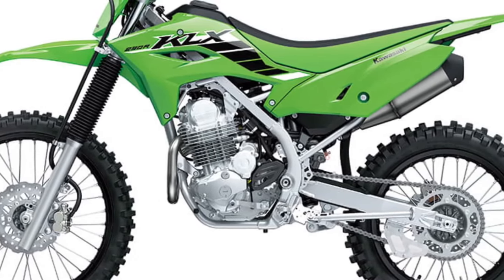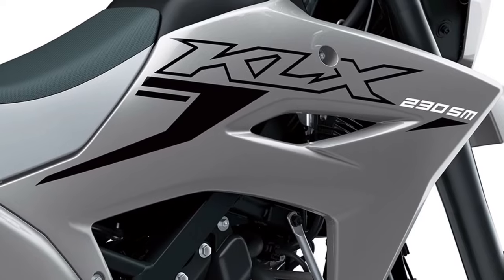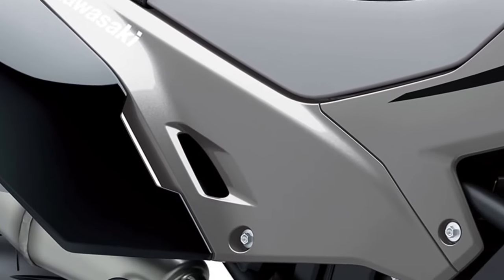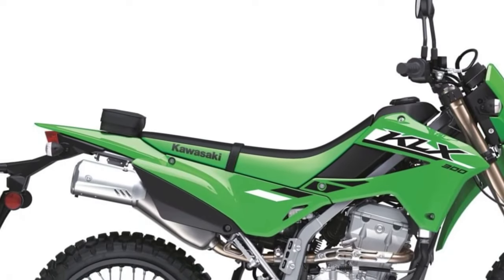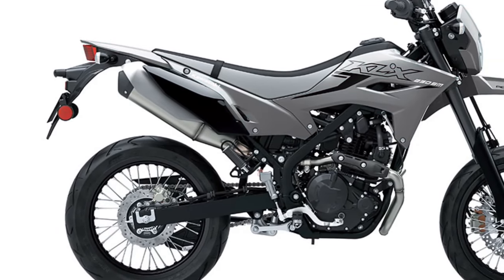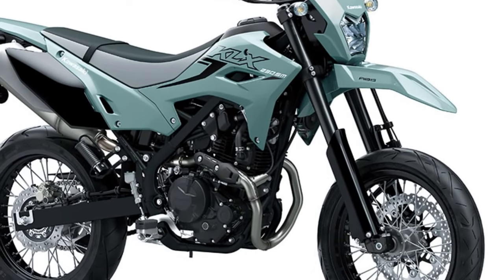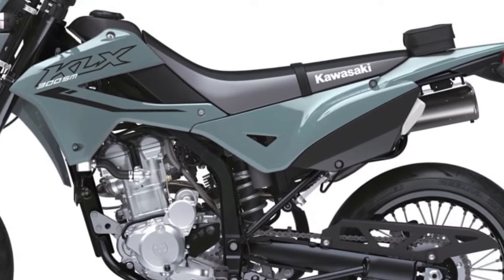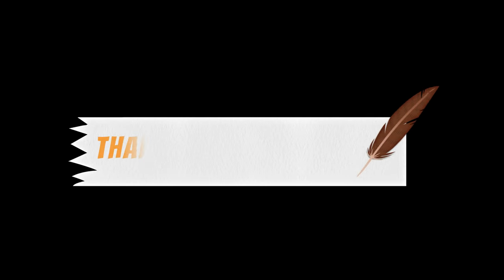2024 Kawasaki Klx230sm Review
2024 Kawasaki Klx230sm Review. introduced in 2020, the KLX230 motorcycle has been a trailblazer in the world of off-road fun, purpose-built for serious dirt enthusiasts. Both its engine and frame were meticulously designed for trail riding, earning it a devoted fan base with its brisk engine performance and sure-footed ability to conquer diverse terrains. For 2024, the KLX230 series returns with updates aimed at elevating performance and taking comfort to new heights.
At the heart of these new models is the 233cc fuel-injected, air-cooled, 4-stroke engine, offering strong low-to-mid-range response for enhanced off-road performance. The key update for 2024 lies in the chassis, specifically the revised rear subframe that allows for longer wheel travel and updated seat. This innovative design maintains ground clearance while reducing seat height, providing a comfortable reach to the ground and significantly enhancing off-road riding potential and overall comfort. Redundant. @motoadv6305